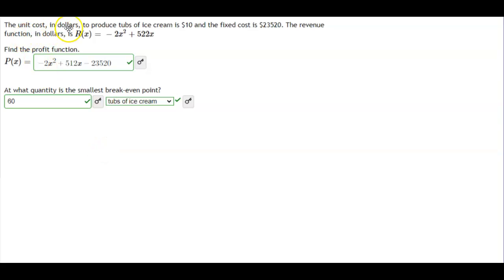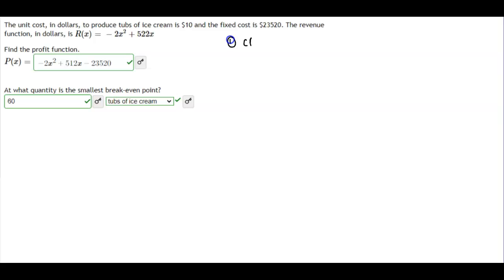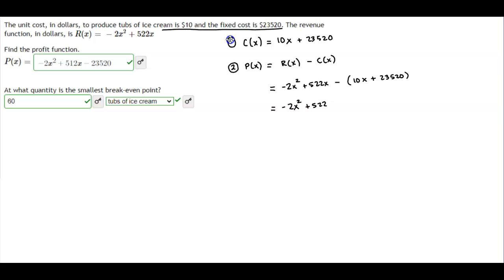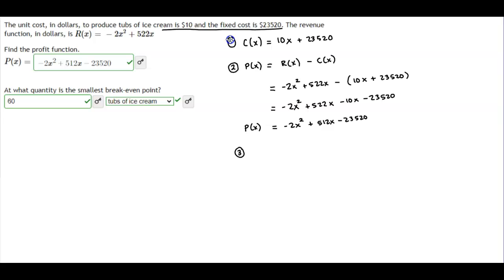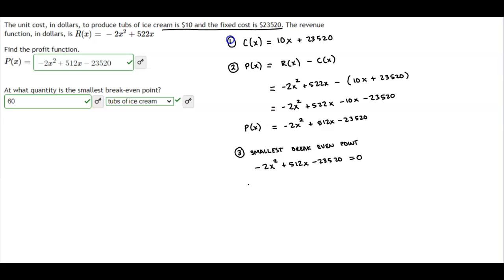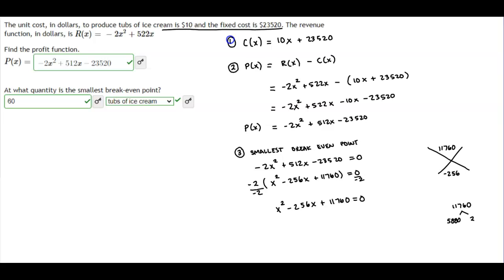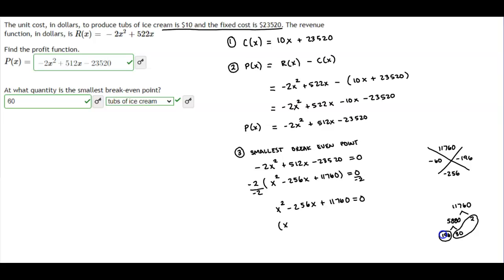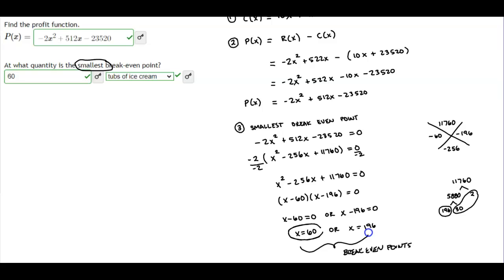Math 10 5.1 Video Assignment #10